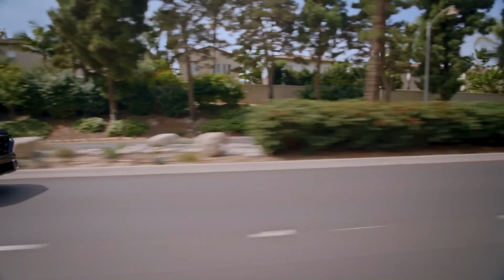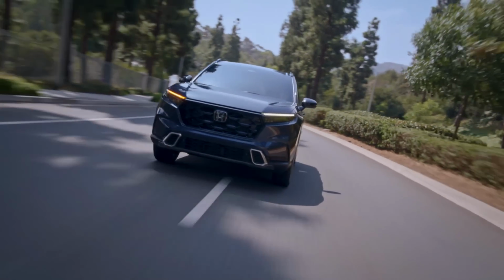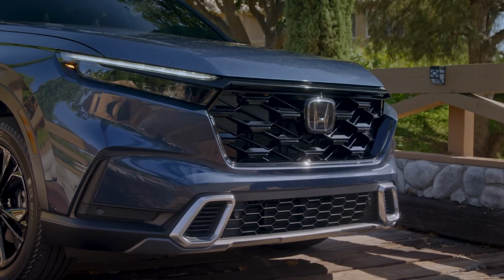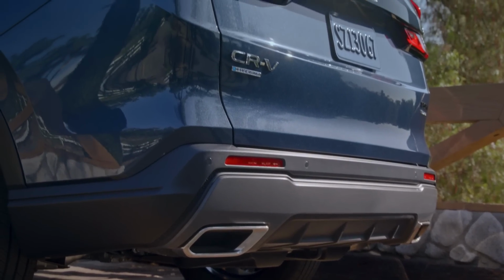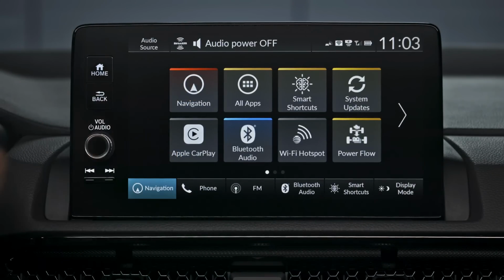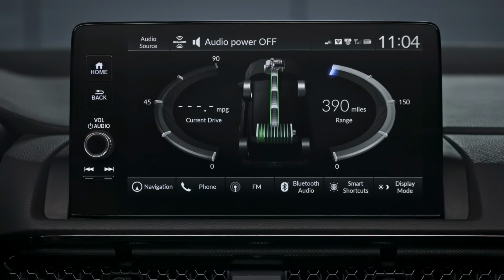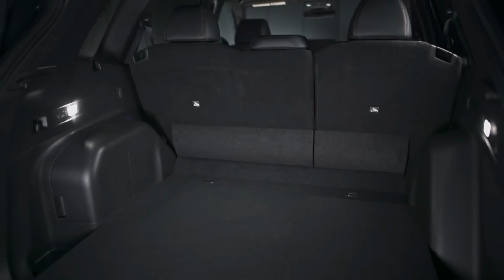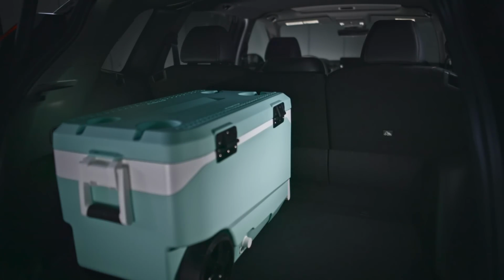New 2023 Honda CR-V - Hybrid Compact Crossover SUV Interior & Exterior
The Honda CR-V has been one of the brand's most important models in the US, taking the crown as America's overall best-selling SUV since its introduction in 1995 . This compact crossover is now entering its sixth generation, with the 2023 CR-V bringing solid improvements across the board.

The 2023 CR-V features all-new rugged and sophisticated styling that further advances Honda’s rugged exterior design direction for its light trucks, taking inspiration from the recently redesigned Ridgeline and Passport TrailSport. A strong horizontal beltline highlights its increased overall length (+2.7 inches longer), while a 1.6-inch longer wheelbase and 0.4 inches of additional width give it a stronger, more aggressive presence.

The radical repositioning of its windshield pillars is key to CR-V’s new sportier proportions and improved visibility. The base of these A-pillars has moved 4.7 inches rearward, 2.8 inches outward and 1.4 inches lower. Together with new door-mounted side mirrors, these changes radically improve outward visibility.

At the front, the CR-V gets a clean layout with the long bonnet sloping down to the dominating massive grille that is flanked by single-unit LED headlamps with integrated DRLs. There’s no fancy split headlamp setup and the front bumpers get centre air inlets and an L-shaped element on either end.

A single body line on the side adjoins the fore and rear light clusters and the circular wheel arches house the 18-inch/19-inch multi-spoke alloy wheels. The posterior holds the signature vertical tail lamps that are now slimmer. Besides that, the protruding roof spoiler, a shark fin antenna, and silver skid plates complete the modern and sophisticated exterior styling.

The CR-V’s handsome interior design is highlighted by a honeycomb-textured insert spanning most of the dash that discreetly hides the air vents. The steering wheel frames a partially digital gauge cluster with an analog speedometer and a 7.0-inch display that allows the driver to swap between different informational menus. Honda says the front seats are designed to decrease driver fatigue on long trips and that the new CR-V’s driving position has been improved. Between the front-seat passengers is a large center console bin, and behind them are reclining back seats with an extra 0.6-inch of rear legroom compared with the outgoing CR-V. There are 36 cubic feet of cargo space behind the second row; 39 cubes on gas-only models with the adjustable load floor in its lowest position.

The 2023 CR-V is debuting with two available powertrains. The base model gets a 1.5-liter turbo four-cylinder, which makes 180 hp. It also lands you a respectable 28 MPG both city and highway. If you want something with a little more power, you can have the Hybrid version. That car uses a 2.0-liter naturally-aspirated four-cylinder, which combines with an electric motor to develop a total of 204 hp. This engine ups gas mileage significantly, to 43 MPG in the city and 36 MPG on the highway. AWD is optional regardless of which powertrain you go for.

Both powertrains are available exclusively with CVT automatic transmissions. The 1.5 turbo can reach 60 mph in 8.6 seconds, which is a respectable figure. However, the CR-V has a maximum towing capacity of around 1,000 lbs, which is slightly lower than some of its rivals. Honda hasn't said anything about a PHEV version of the new CR-V as yet, but it's likely on the way.

Car Accessories

Dash Cam
boAt Dual Port Rapid Car Charger
Organic Car Perfume
SOFTSPUN Microfiber Cloth
Adjustable Car Phone Holder
Ventilated Seat Cover
Car Air Purifier
Car Vacuum Cleaner
Car Bluetooth Receiver
Car Dust Cleaning Gel
Car Perfume

Power Torque Passionately and relentlessly brings you the hottest automotive news , auto show coverage, in-depth new car reviews, and all things video that gearheads and car nerds love.